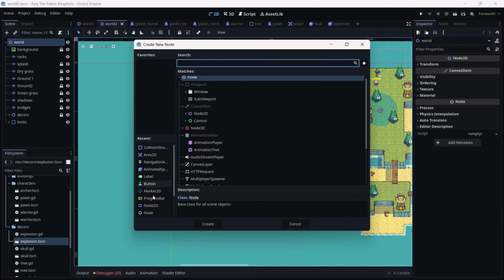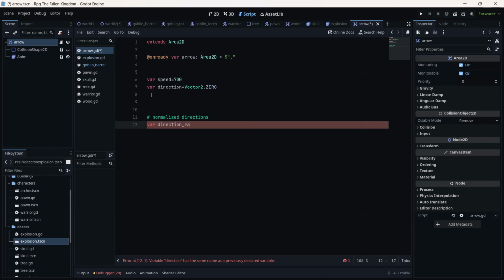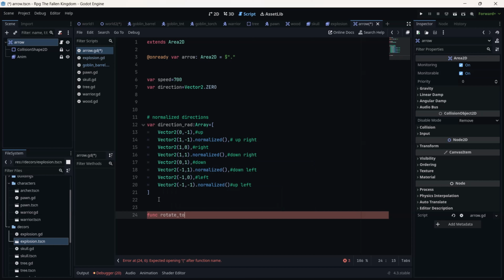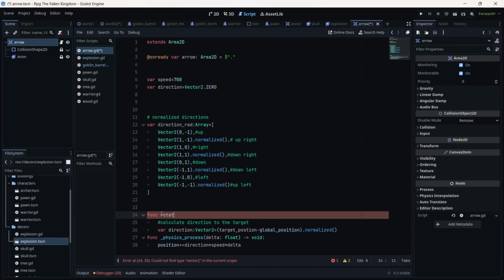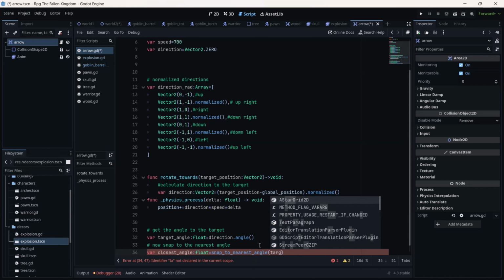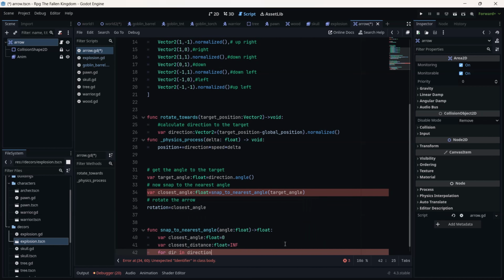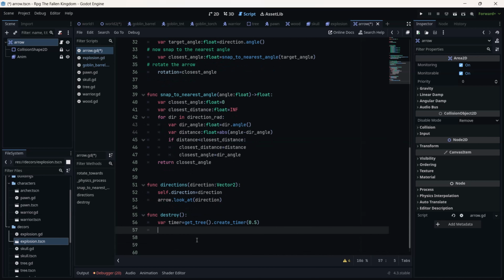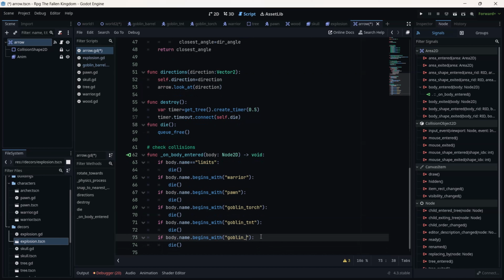How to make an action RPG in Godot 4 Make an action RPG in Godot 4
Learn to make an Action RPG in Godot Engine 4. Godot is a wonderful free and open source game engine designed for indies. It is powerful and flexible.

In this video you will learn how create an archer who can shoot arrows at the goblins .

This video was made possible by my collaborators LADEV & KAISER. If you are interested in taking a deeper dive into the Godot game engine you can also visit my french channel

    *    video chapters
00:00-   Intro
00:55-   Previously
01:15-   Create an Arrow
01:50-   Save  the Arrow as a branch scene
02:00-   Custom the Arrow
02:35-   Attach a Script to the Arrow
02:40-   Start coding
15:00-   End of coding